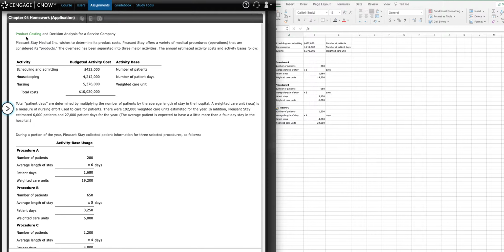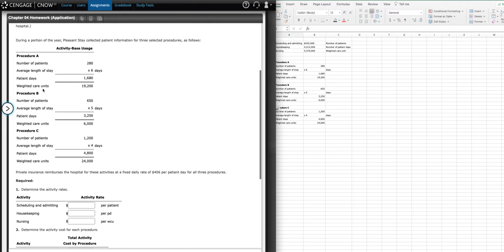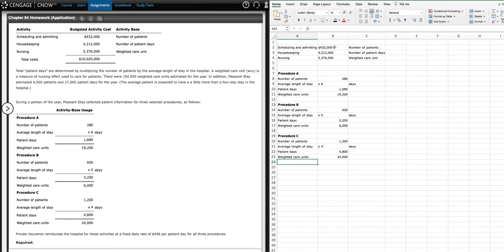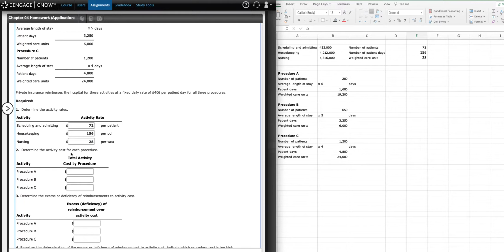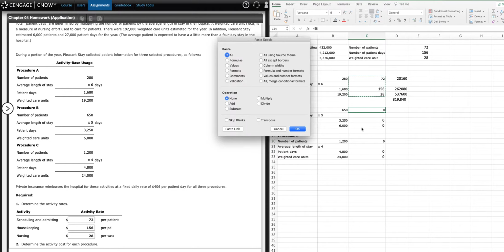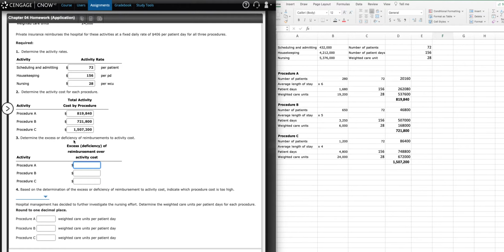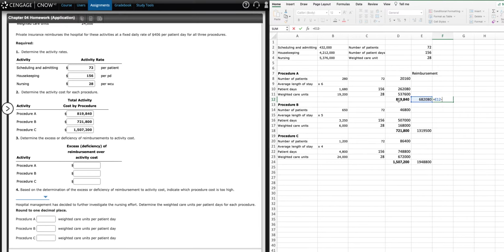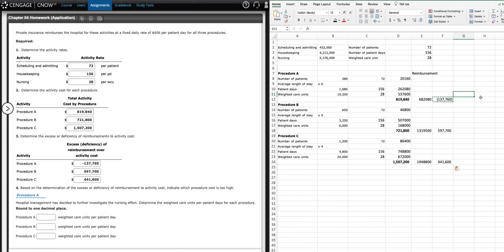ACCTG202 Product Cost & Decision Analysis